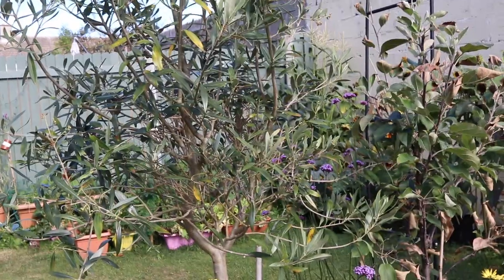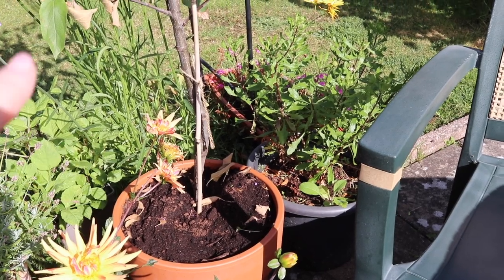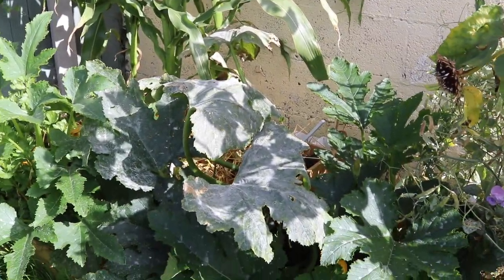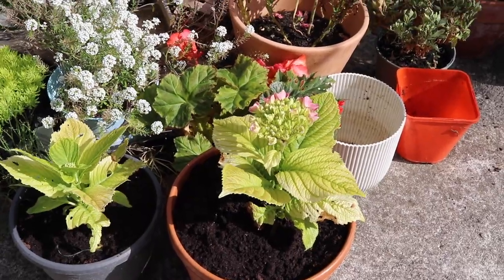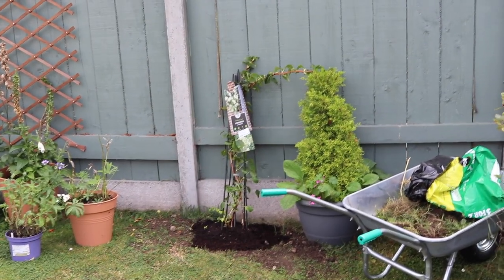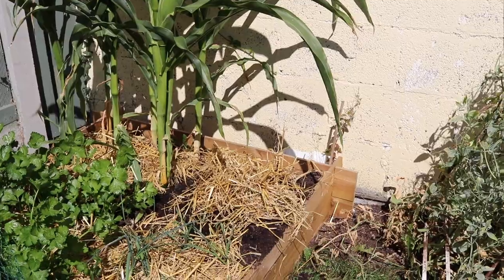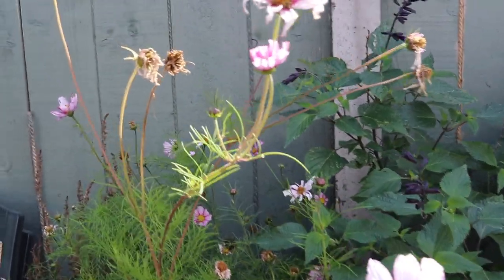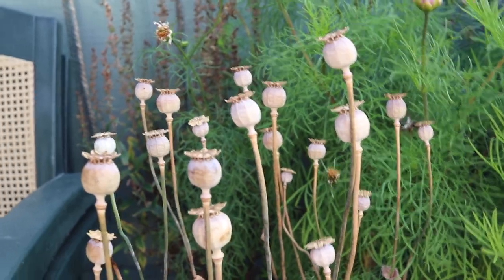Planting roses & collecting seeds for next year! Now is the time to do these jobs!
This week I spent a lot of time trying to dig holes in the garden for my three new climbing roses and climbing hydrangea!  The footage makes it look so easy, but it took about half an hour to dig each hole, but very rewarding when it was done!

I also spent time saving seeds for next year and got so many poppy seeds, cosmos, sweetpeas and I'll be saving more as the pods become ready.  Saving seeds is a great way to save money on annuals for next year and you can give some away to family and friends too.  I was going to save some of the sunflower seeds, but when I realised how many heads have come off one plant alone, I figured the birds would enjoy them better and I still have lots from the packet I bought this year.

The sunflowers I have in the garden are Sunflower Sunburst Mixed seeds and the selection is so beautiful!  I've gotten the regular bright yellow, some vibrant orange, even lemon coloured sunflowers.  I'll definitely be growing them again next year.

Thanks to Leonie Cornelius for gifting the poppy seeds last year as part of a L'Occitane event I attended.  The flowers bloomed so beautifully and they're Papaver somniferum 'Hungarian Blue'.  I'll be sowing lots more this year!